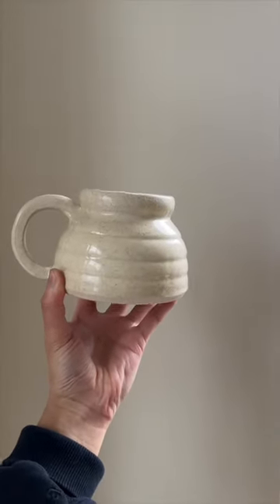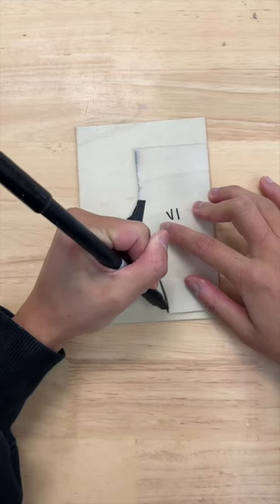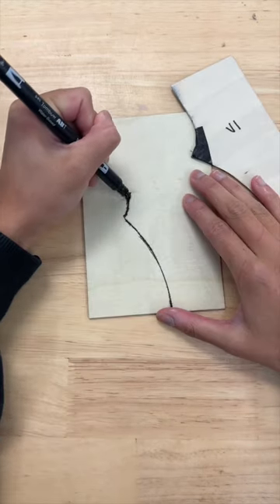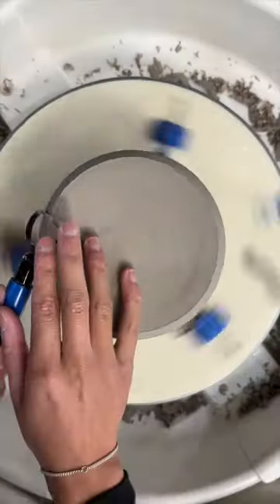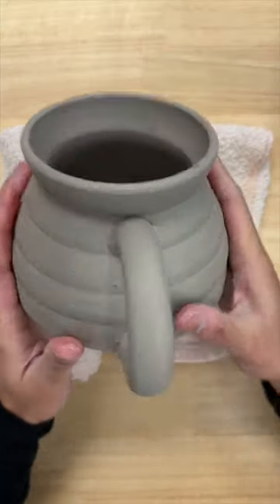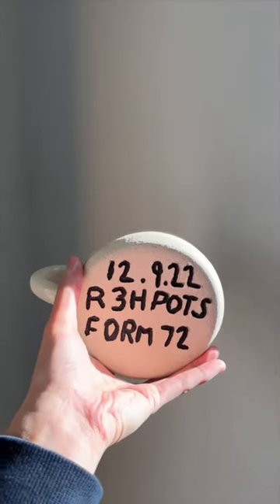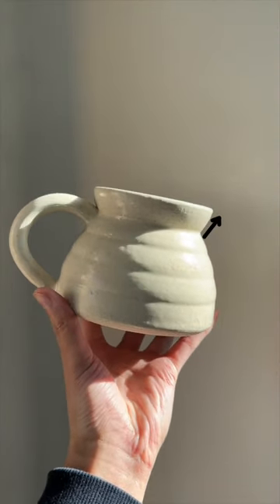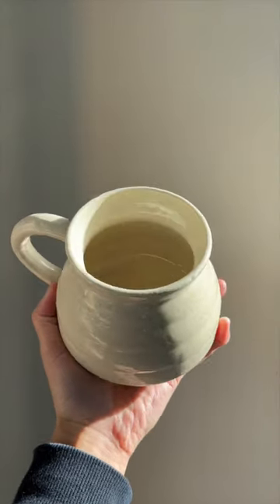Making 100 mugs! This is 72/100